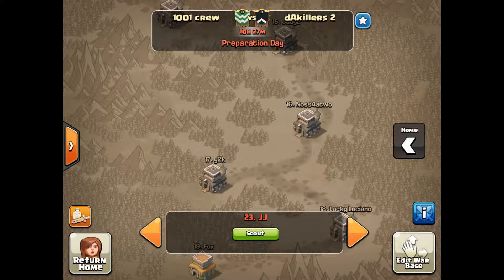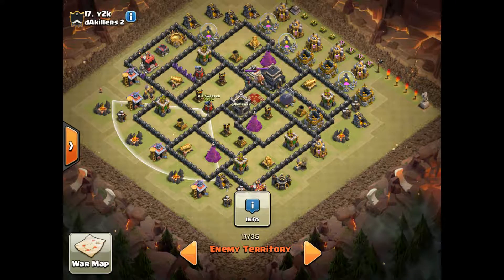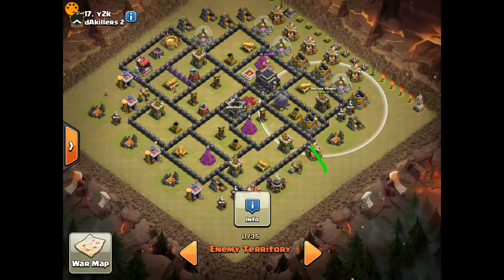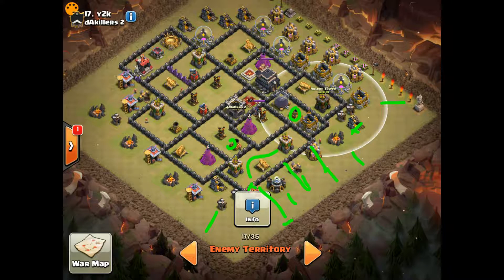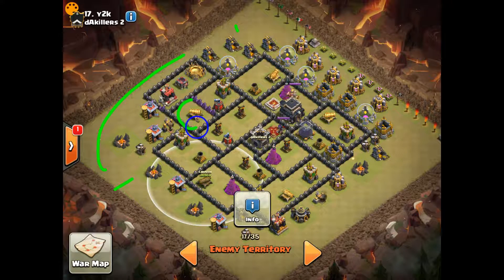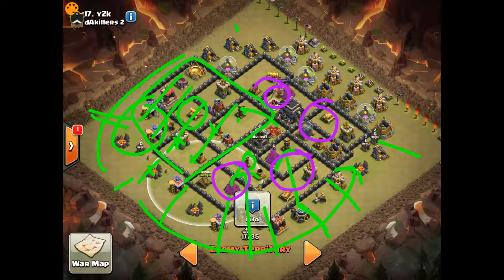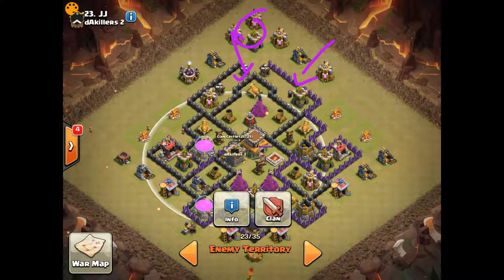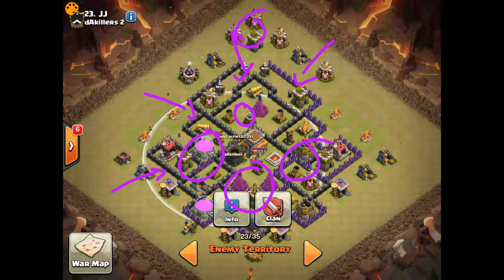[1001 Crew][Base Breakdowns]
I go over a th9 and th8  base for our current war